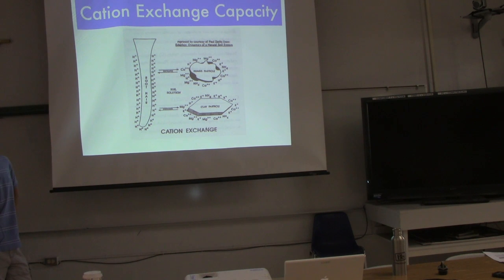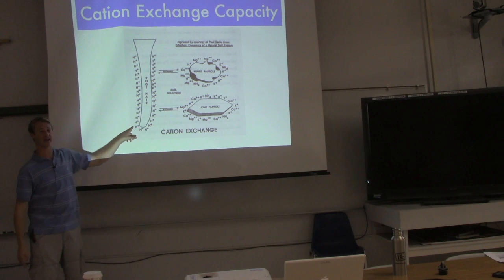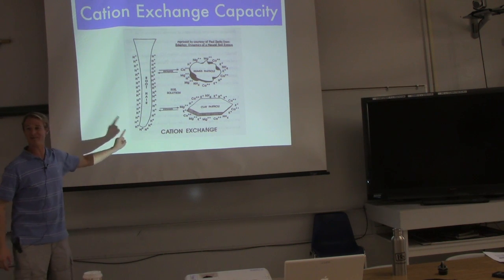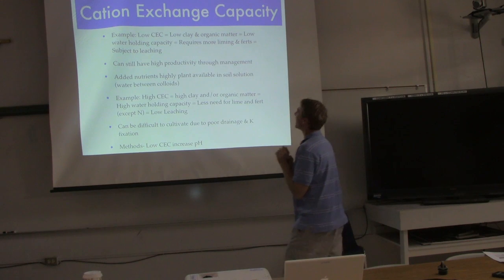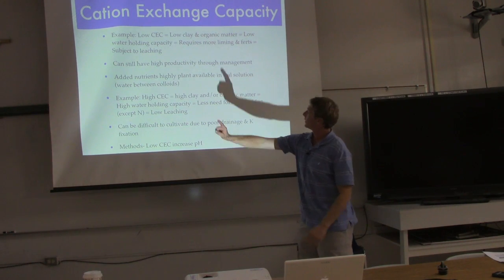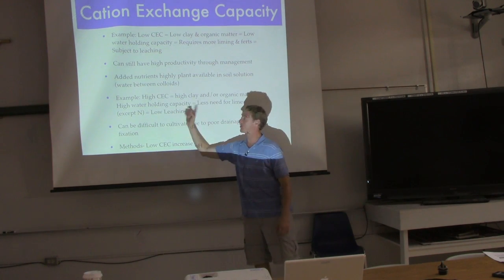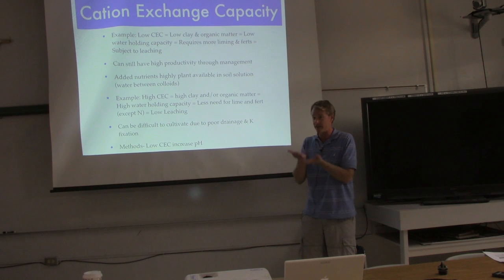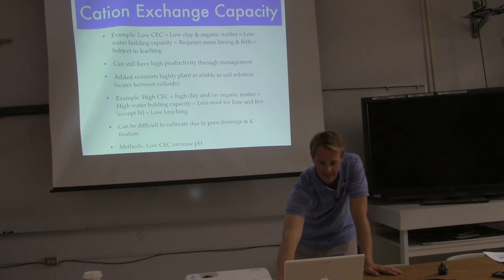KPFA Ag Skills CORE: Plant Nutrition #4